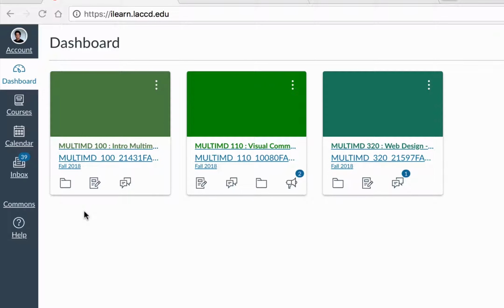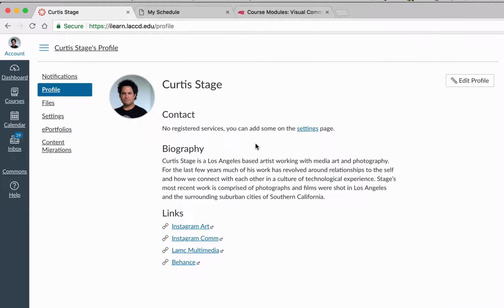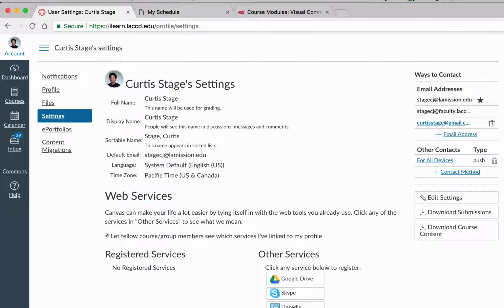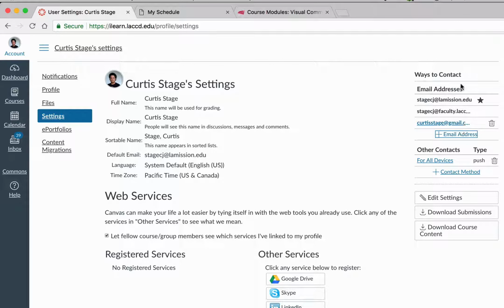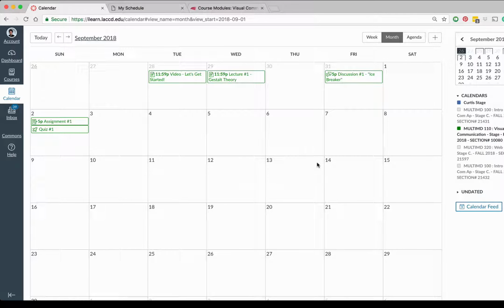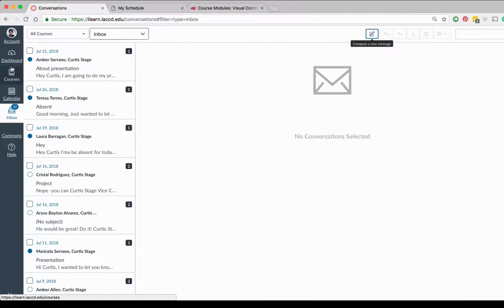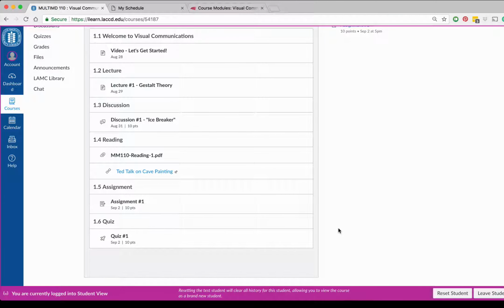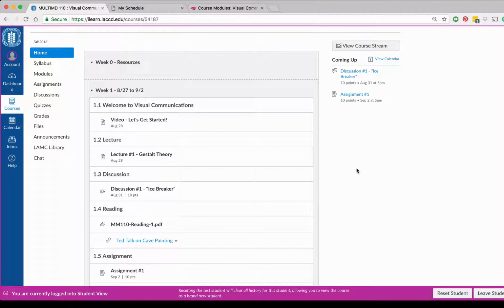MM 110 - Getting Started & Using Canvas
Getting Started in Canvas for MM110 Visual Communications